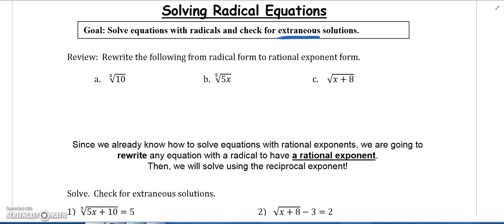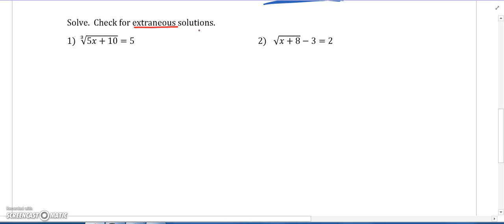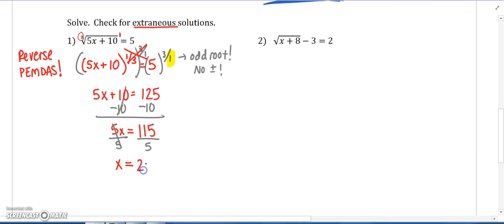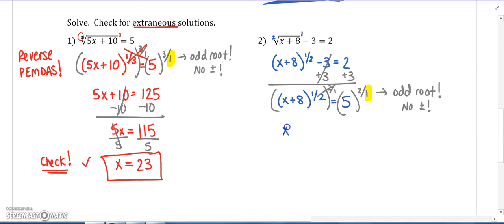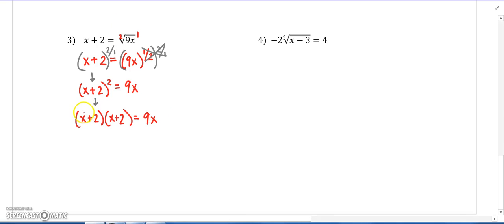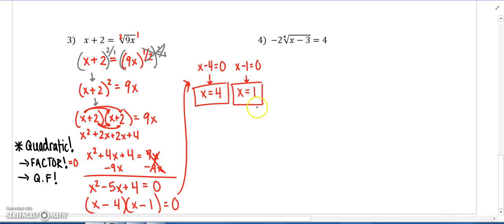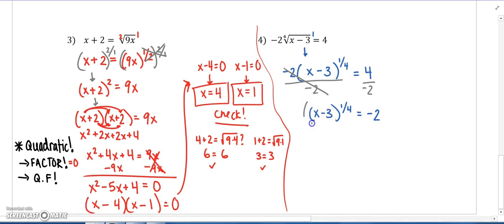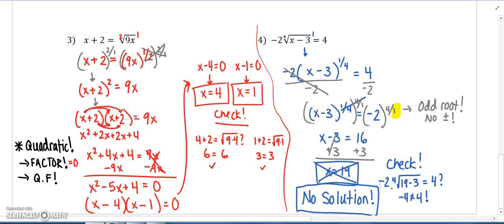Unit 4 Part 2 Day 8 Video Solving Radical Equations